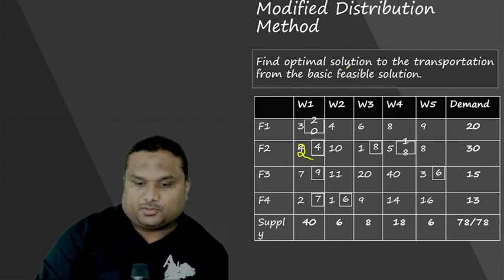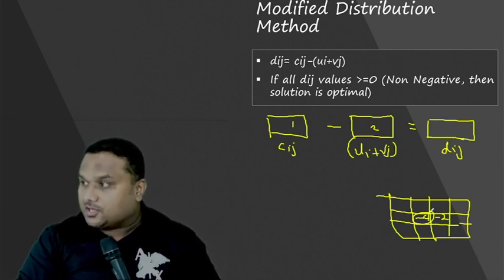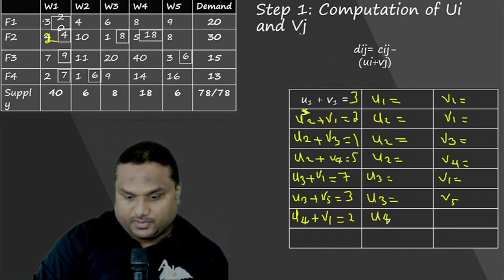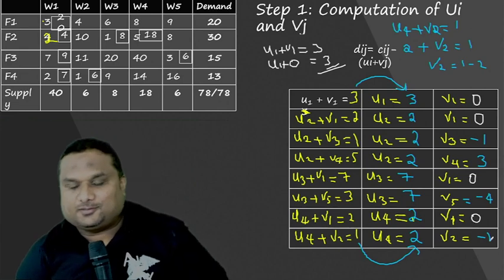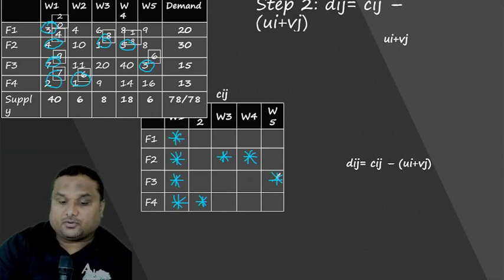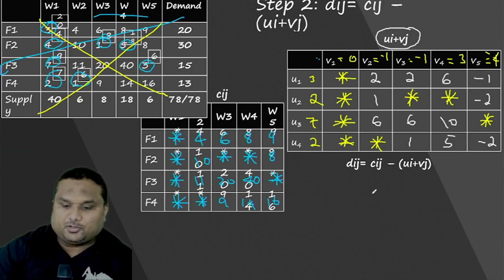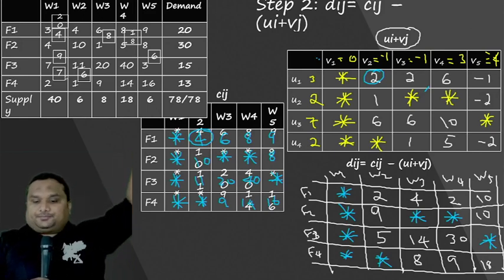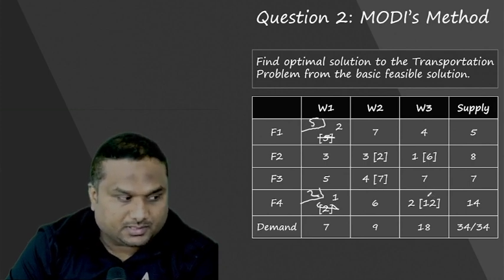Modified Distribution Method- Transportation Problem, UV Method, Transportation problem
Title: Understanding the Modified Distribution Method with Prof. Asif Pazheri

Description: Join Professor Asif Pazheri, a renowned expert in operations research, as he delves into the intricacies of the Modified Distribution Method (MDM). This comprehensive tutorial covers the fundamentals and advanced applications of MDM, a pivotal technique in optimizing transportation problems.

🔍 What You’ll Learn:

The basics of the Distribution Method and its limitations.
How the Modified Distribution Method improves upon traditional approaches.
Step-by-step walkthrough of MDM with practical examples.
Tips and tricks for efficient problem-solving using MDM.
📚 Suitable For:

Students studying operations research or related fields.
Professionals seeking to enhance their logistics and supply chain management skills.
Anyone with an interest in mathematical optimization techniques.
👨‍🏫 About Prof. Asif Pazheri: Professor Pazheri is a distinguished academic with a passion for teaching and research in optimization methods. With years of experience and numerous publications, he brings a wealth of knowledge to this session.

Feel free to customize this template to better fit your video’s content and style. Good luck with your upload!